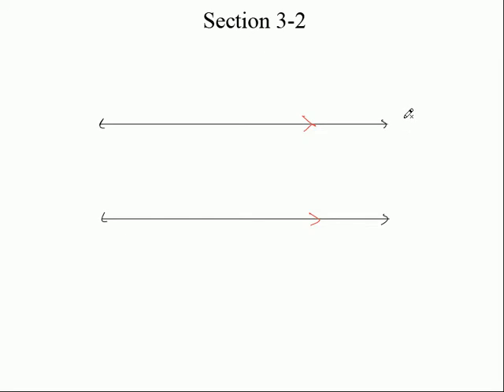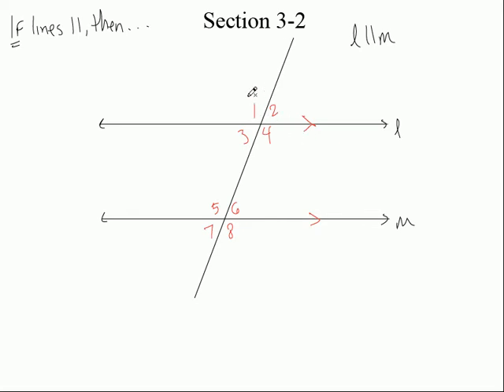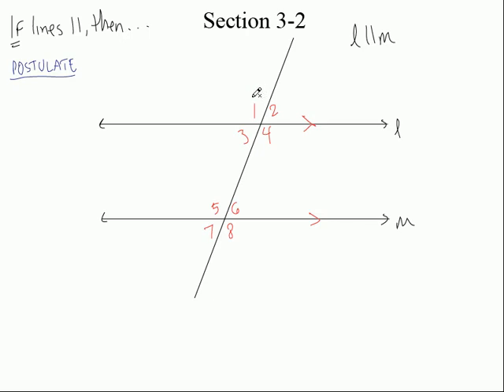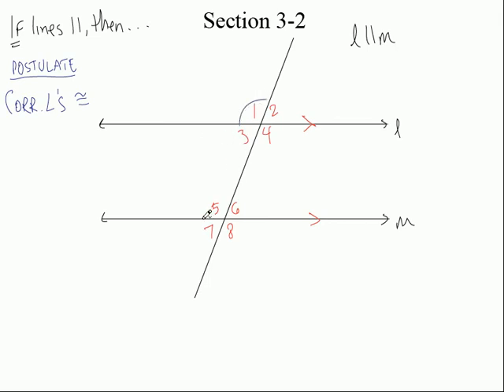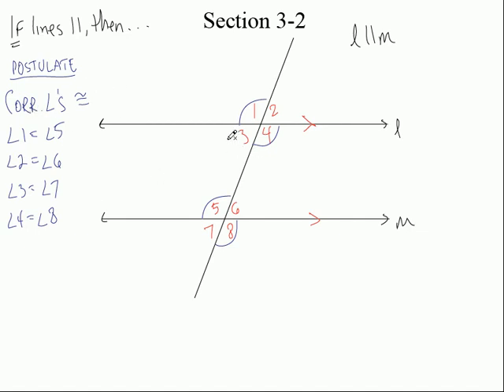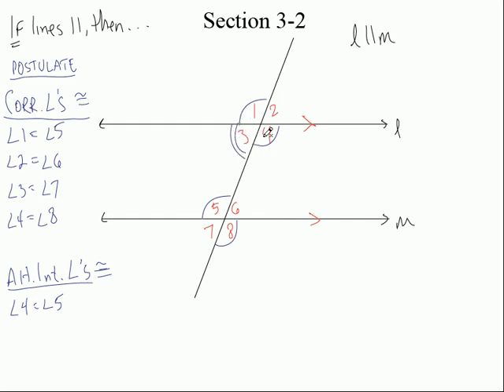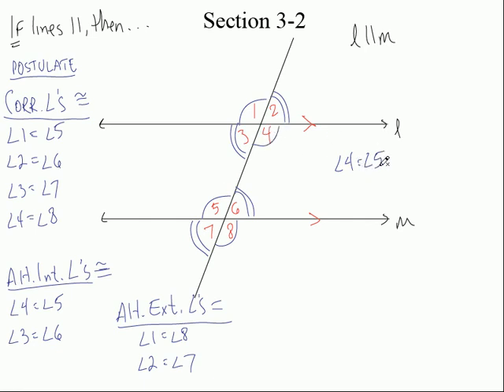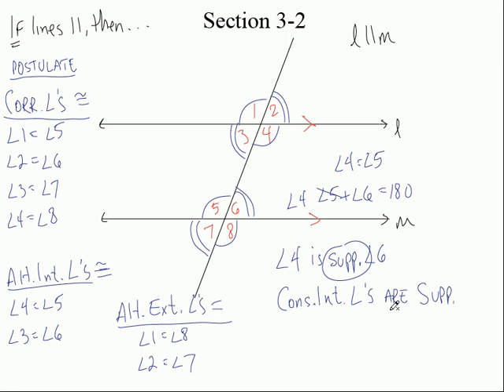6 CP Geometry Sec 3 2a